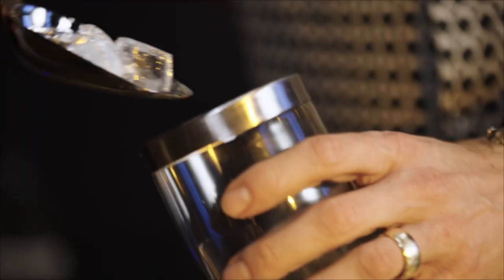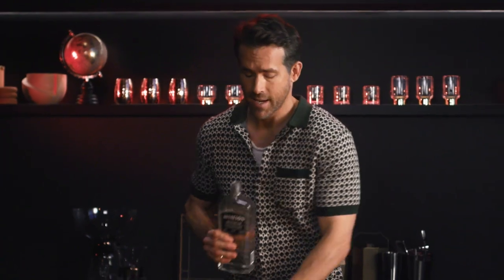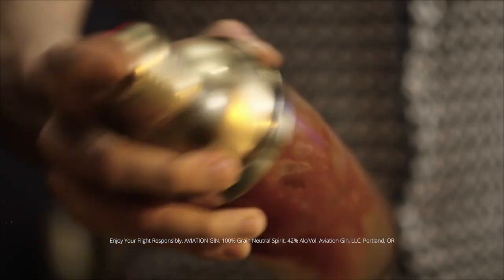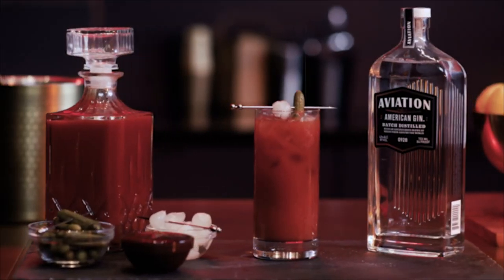The Gin Riblet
A delicious cocktail that tastes like Aviation Gin and a Bloody Mary made love in your mouth. Introducing the Gin Riblet...